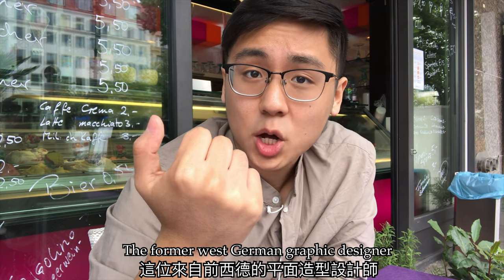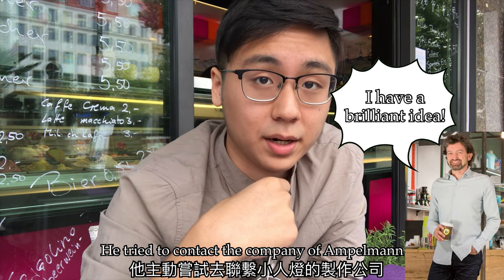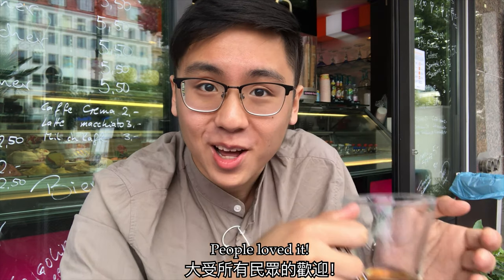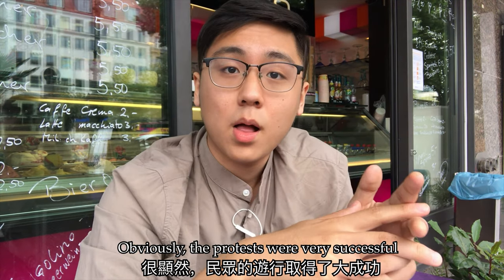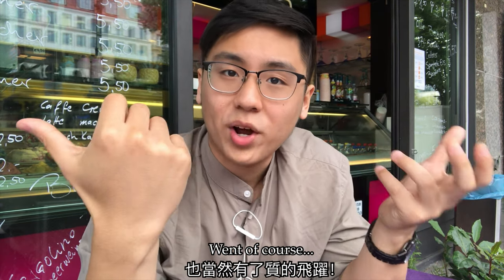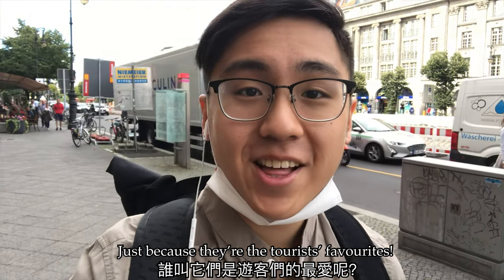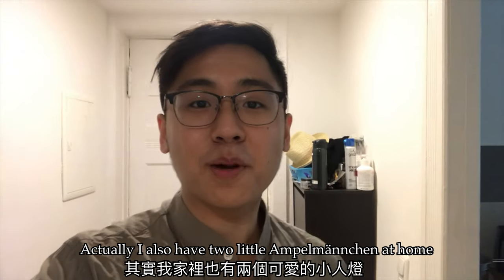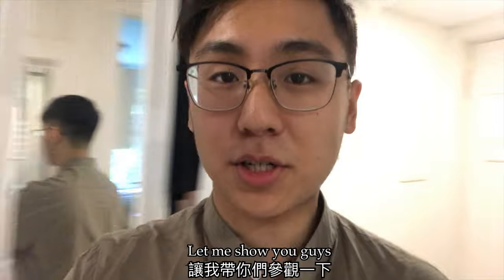世上最可愛的交通燈🇩🇪德國柏林小人燈！｜Cutest traffic lights in the world— der Ampelmann in Berlin, Germany 🇩🇪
世上最可愛的交通燈🇩🇪德國柏林小人燈！它們來自哪裡？為什麼存在？今天讓我們一起來了解一下它們的故事吧！

Cutest traffic lights in the world— der Ampelmann in Berlin, Germany 🇩🇪 Where are they from? Why do they exist? Let’s find out their story together!

👉Like our Facebook page for update information!